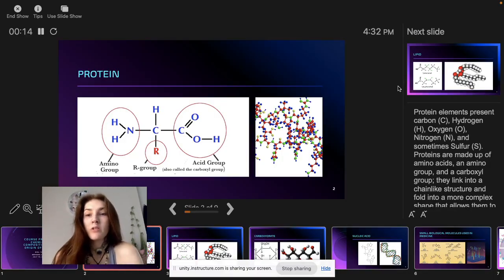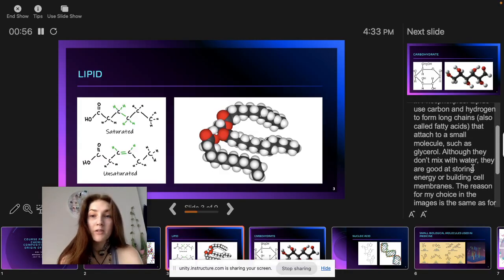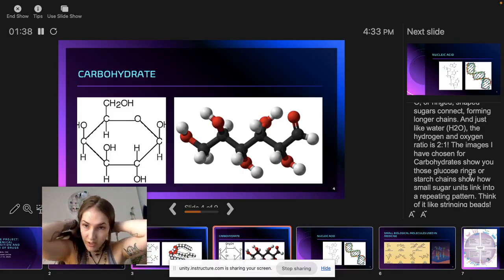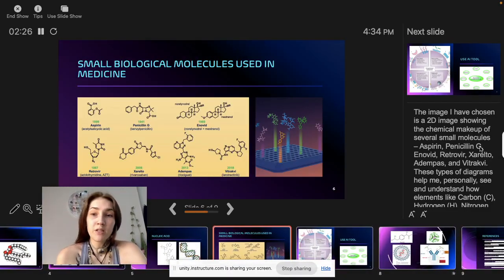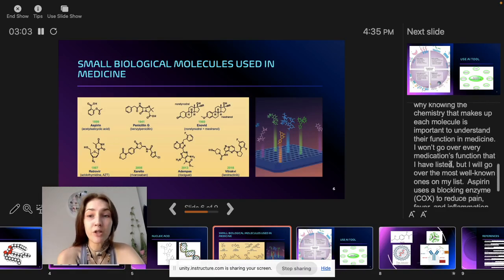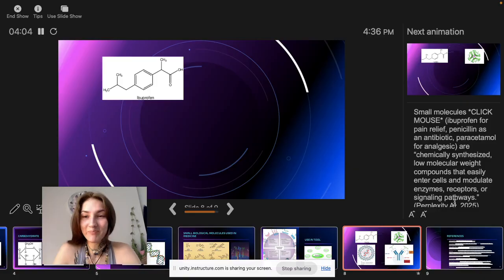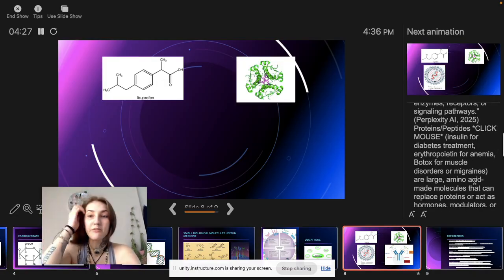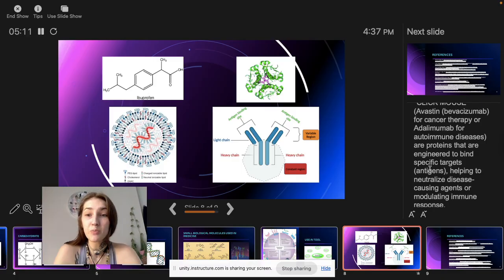Chemical Composition & Natural Origin of Drugs | Sustainable Horticulture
This presentation examines the chemical composition and biological origins of drugs, exploring how naturally occurring compounds are identified, extracted, and developed into pharmaceutical agents.

Topics discussed include:
• Primary and secondary metabolites
• Plant-derived bioactive compounds
• Chemical structure and functional groups
• Natural vs. synthetic drug origins
• The role of biology in pharmacological development

Understanding the biochemical foundations of drug development connects plant science, chemistry, and medicine, highlighting the importance of natural systems in pharmaceutical research.

This video is part of my BIOL103 coursework and serves as part of my B.S. in Sustainable Horticulture academic portfolio (Unity Environmental University | Candidate 2028).